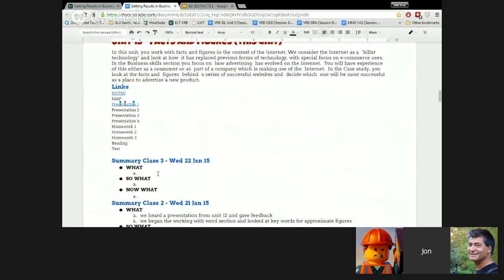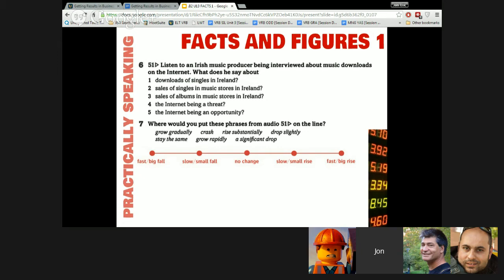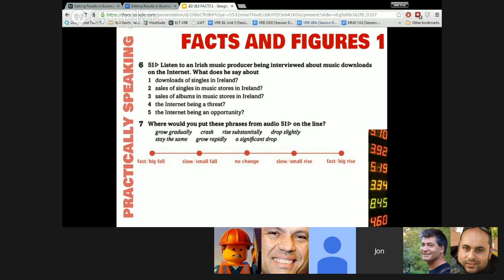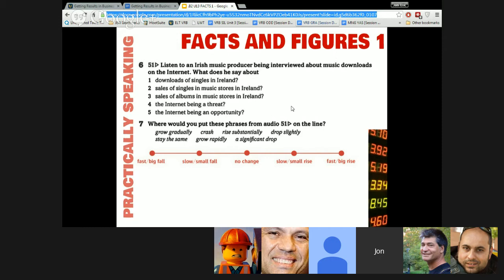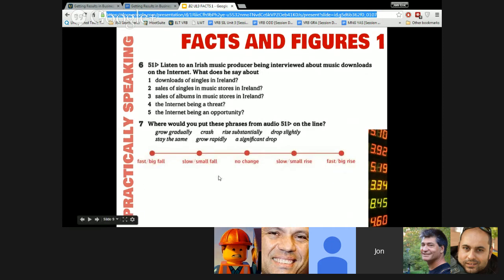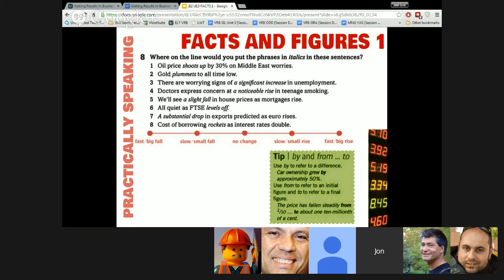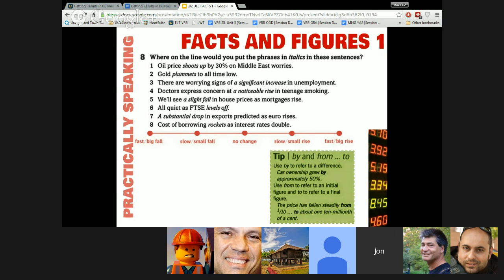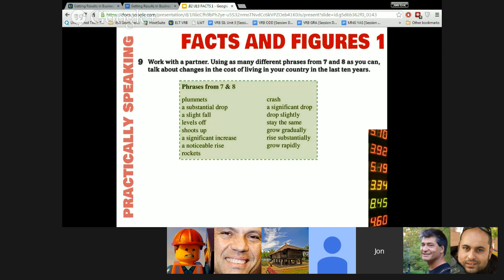Getting Results in Business Unit 13 - Facts and figures 4